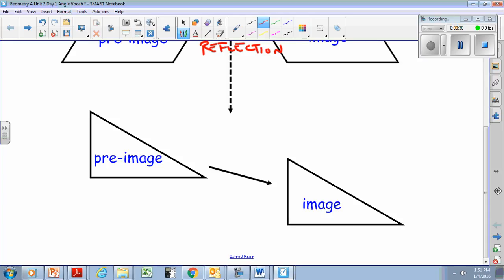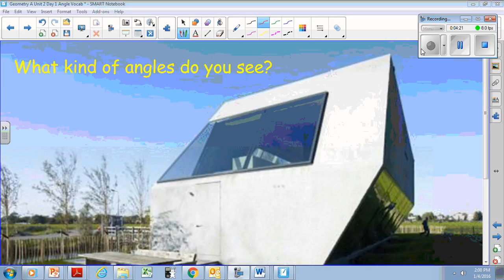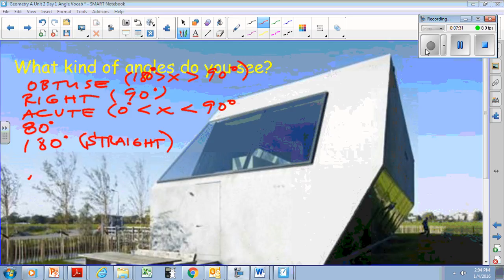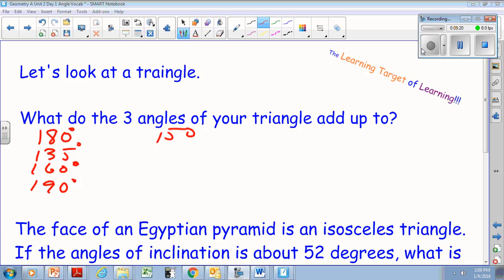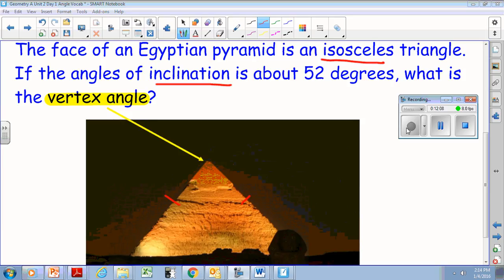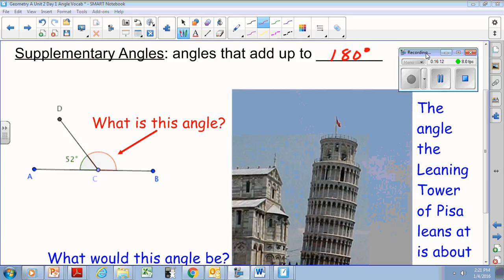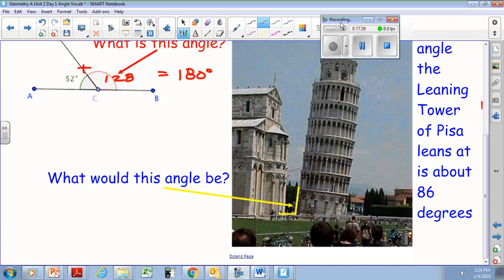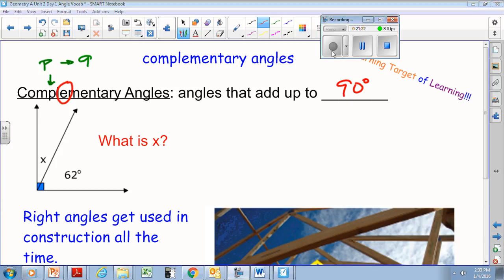geom A u2 d1 of 5 jan4 mon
geom A u2 d1 of 5 jan4 mon: Supplementary & Complementary angles, etc